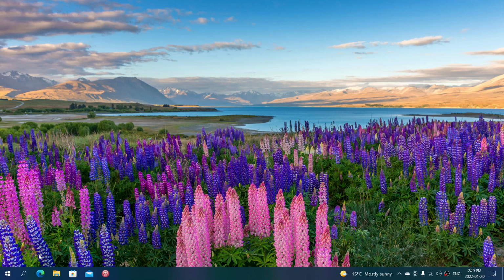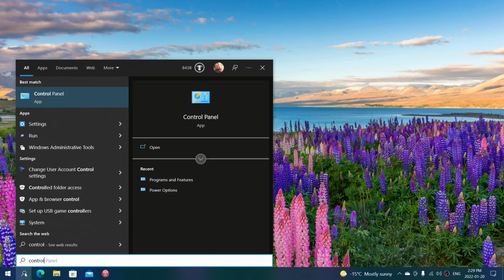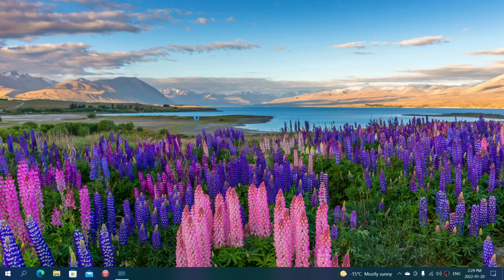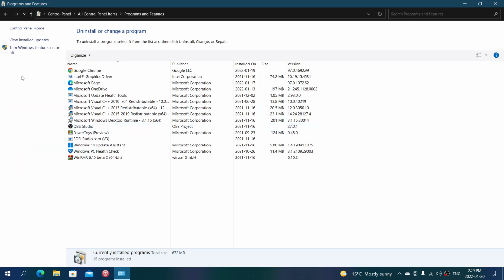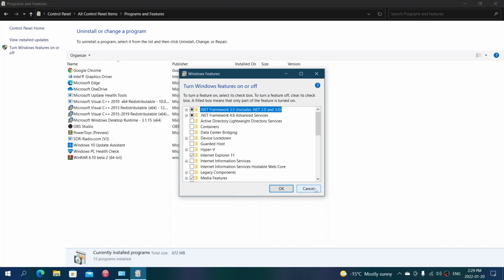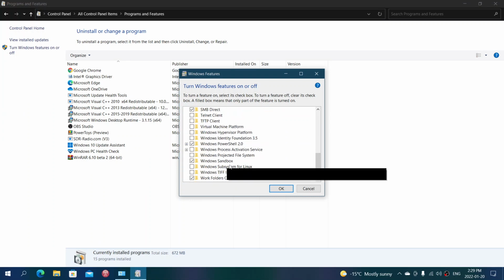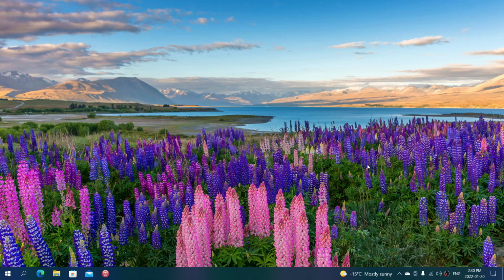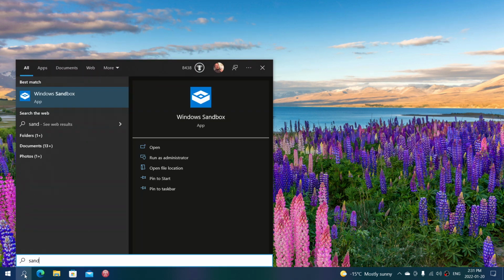Windows 10 great features How to install Windows Sandbox and what it is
Running a virtual Windows is great for many reasons that will be talked about in the next video, but first , you need to install the feature
QUICK NOTE: It is not available on the home version of Windows 10